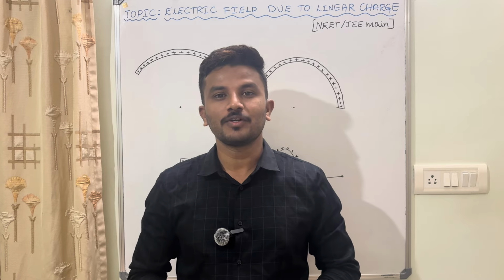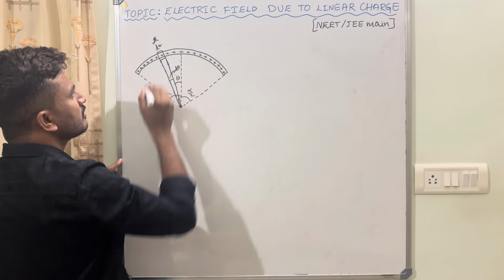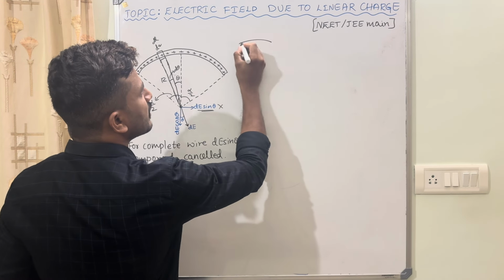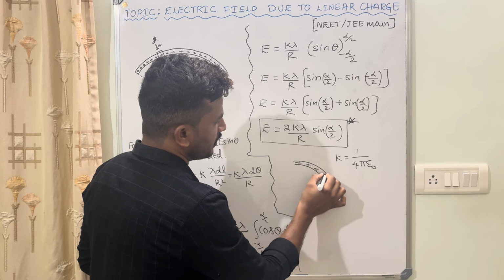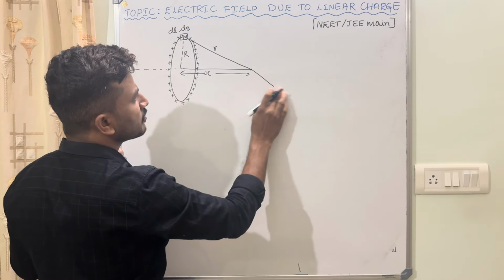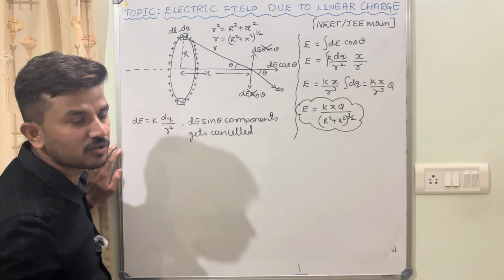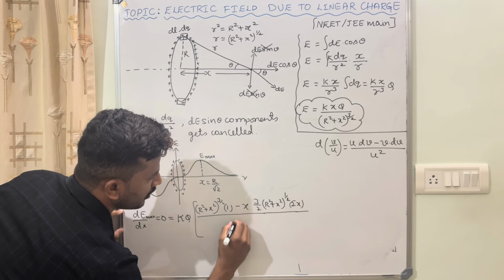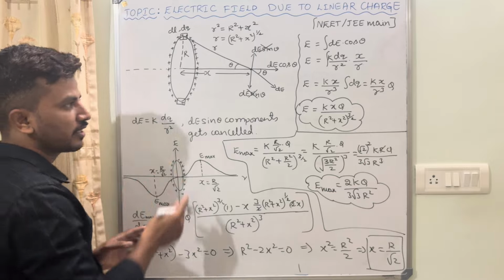Electric field due to uniformly charged circular ring and arc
This video provides a detailed derivation of the electric field produced by linear charge distributions in curved geometries, specifically for an arc and a circular ring. The session is designed for students preparing for competitive exams like JEE and NEET.

Key Topics Covered:
1. Electric Field due to a Charged Arc (1:38 - 12:30)

General Formula: The instructor derives the general electric field formula for an arc of angle alpha: E = 2 * K * lambda / R * sin(alpha / 2) (10:06).
Key Insight: By considering a small charge element dq and integrating its components, it is shown that the perpendicular (sin theta) components cancel out, leaving only the cos theta components.
Specific Cases:
Quarter Arc (90 degrees): E = sqrt(2) * K * lambda / R (10:46).
Semicircle (180 degrees): E = 2 * K * lambda / R (11:14).
Complete Loop Center: The electric field at the center of a uniformly charged circular ring is zero (11:39).
2. Electric Field on the Axis of a Circular Loop (12:46 - 17:28)

The derivation is performed for a point at distance x from the center along the axis.
Formula: E = K * Q * x / (R^2 + x^2)^(3/2) (17:16).
3. Maximum Electric Field Analysis (17:40 - 24:41)

The instructor analyzes how the electric field varies with distance, showing it is zero at the center, increases, and then decreases as x approaches infinity.
Maximum Field Location: The electric field is maximum at x = R / sqrt(2) (18:42, 22:23).
Maximum Value: Using differentiation, the maximum electric field is calculated to be 2 * K * Q / (3 * sqrt(3) * R^2) (24:30).